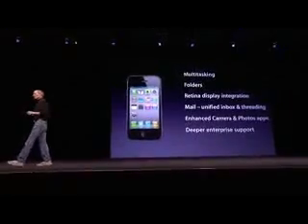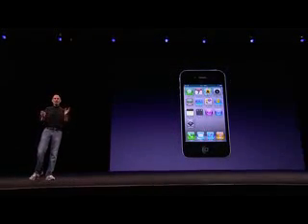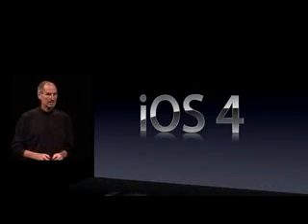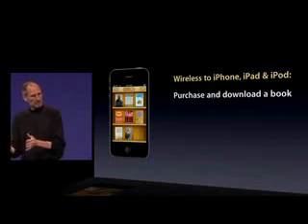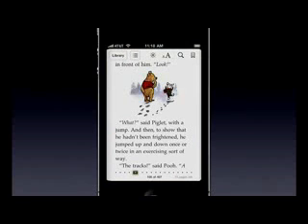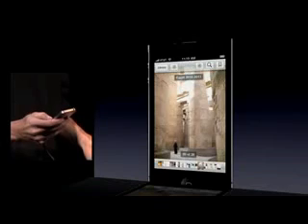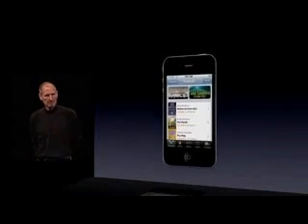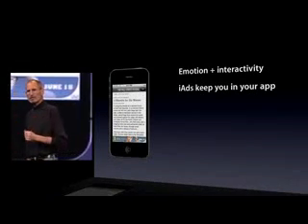WWDC10 Full keynote Video ~ Part 8